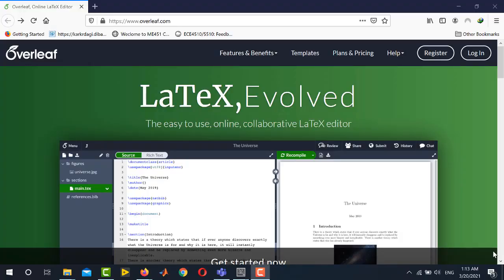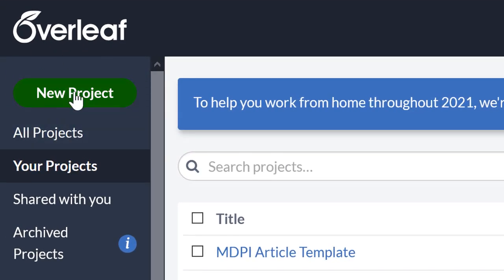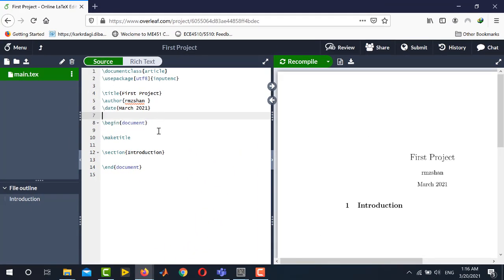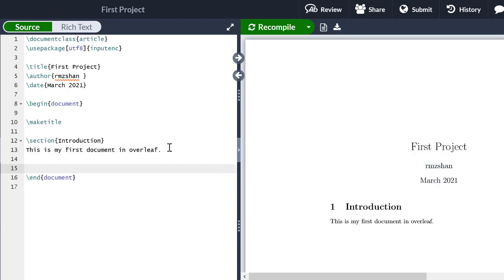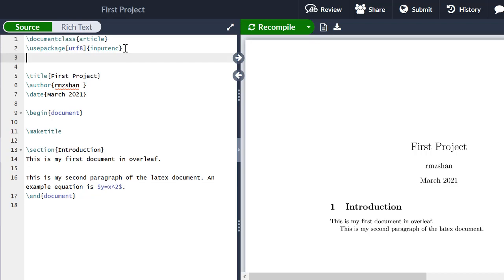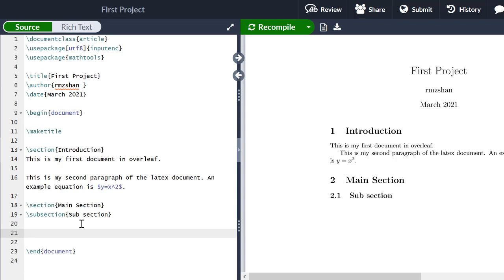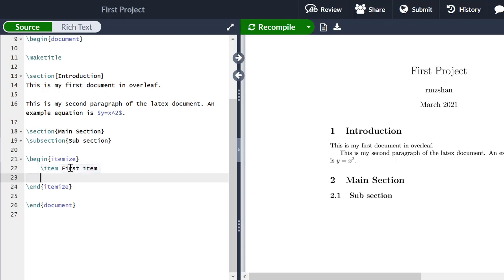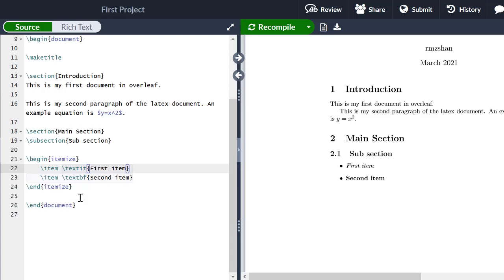Overleaf Tutorial for Beginners | Latex Overleaf Tutorial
Overleaf tutorial for beginners. In this video, latex beginners can easily learn how to use overleaf to write a basic document in latex. Explained in a very simple and step by step method.